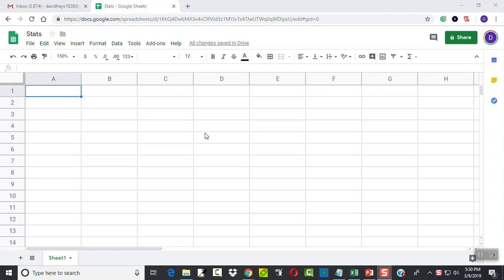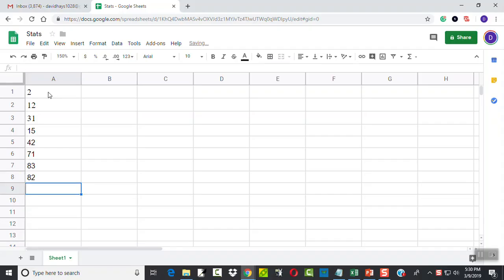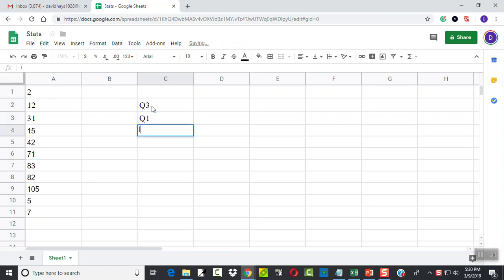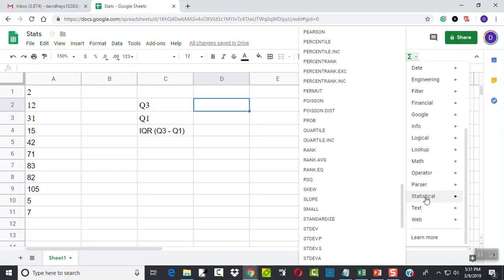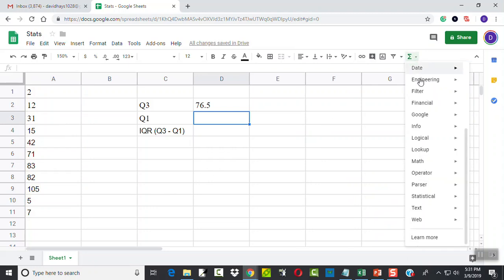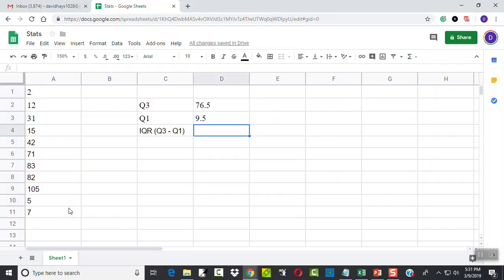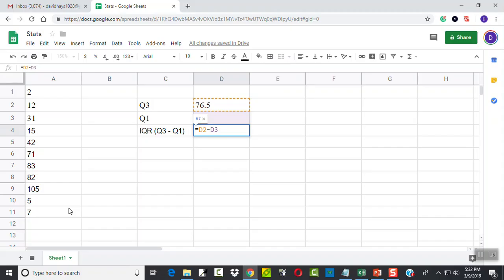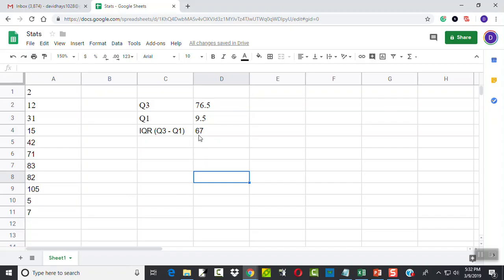Google Sheets - Finding the InterQuartile Range (IQR) from Data